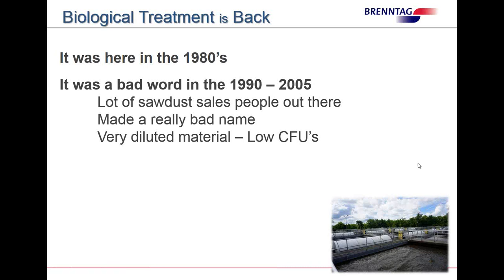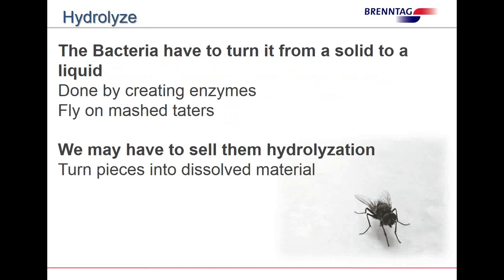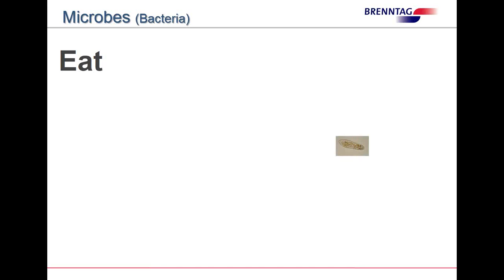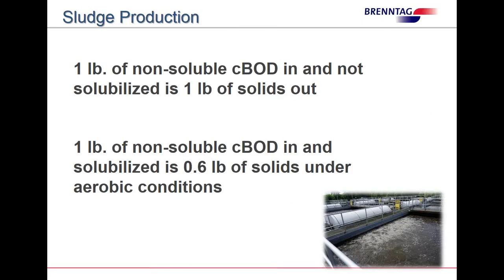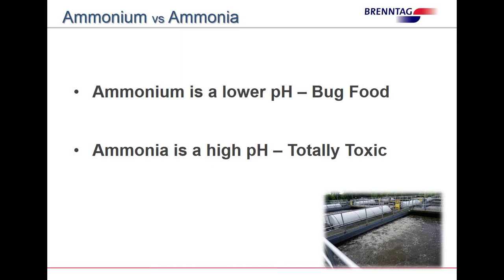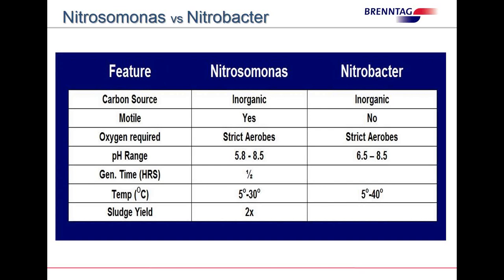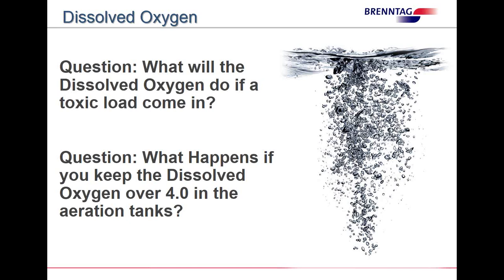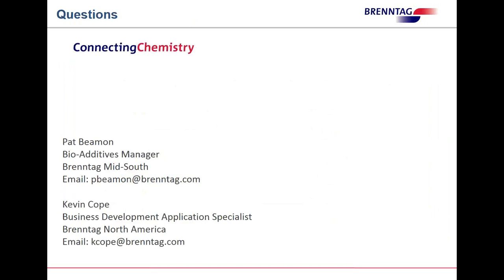2018 03 27 14 00 Successful Biological Treatment